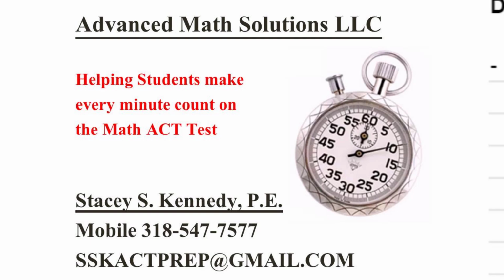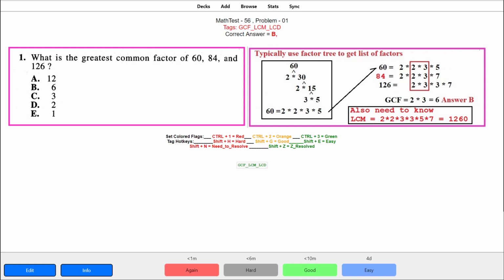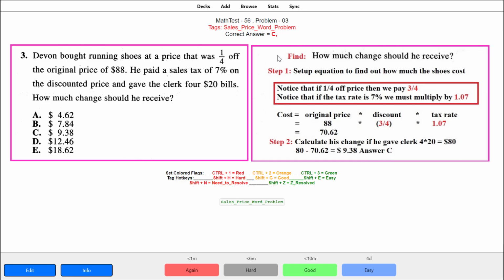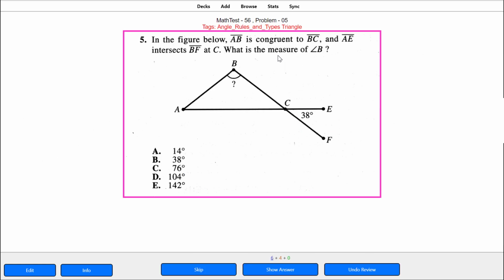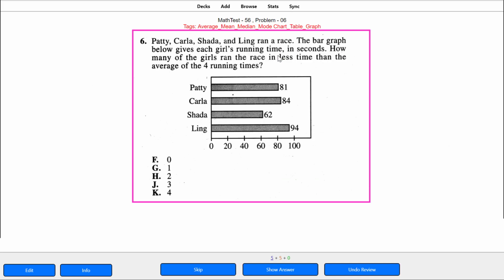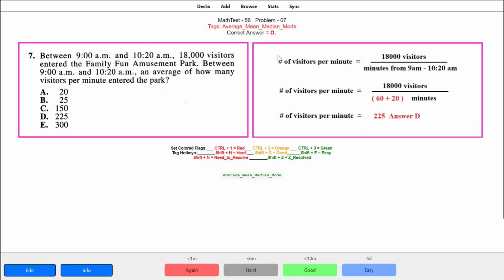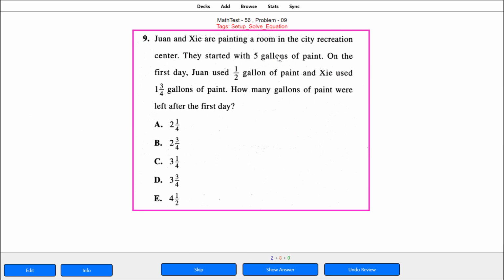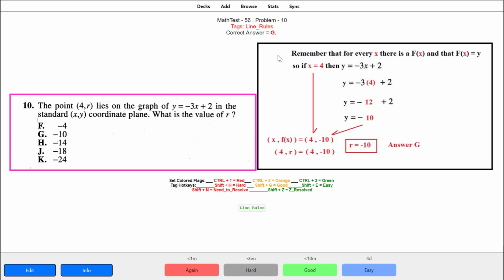Test 56 problems 1-10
First 10 problems of Test 56 shown in Anki Software